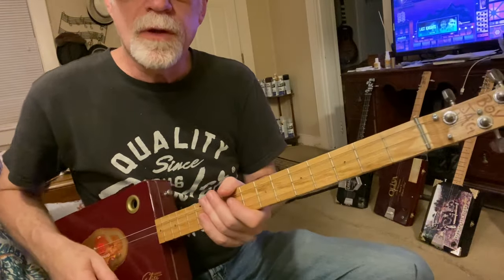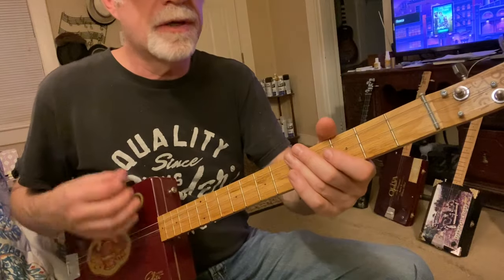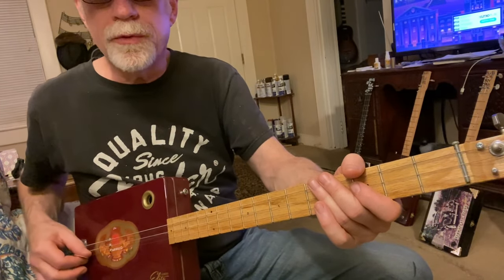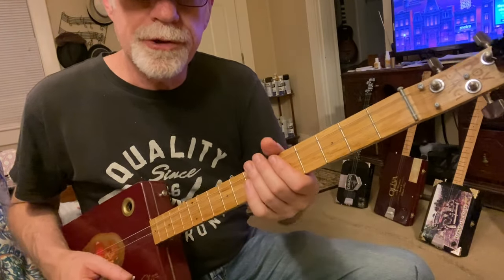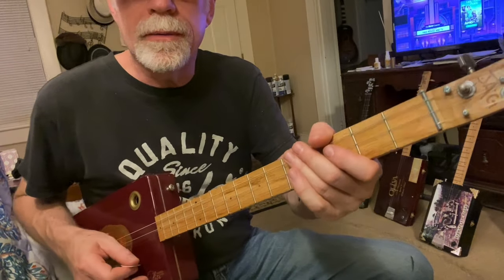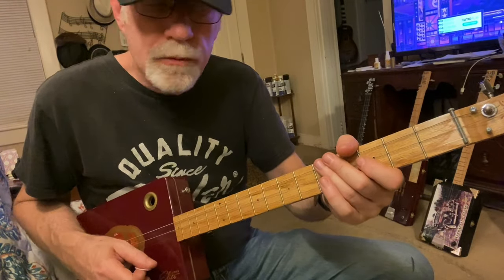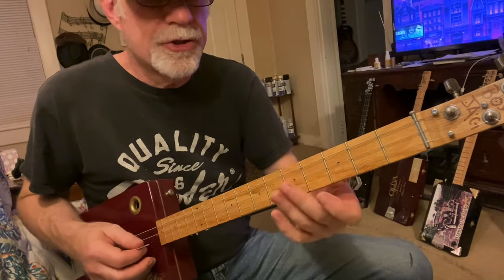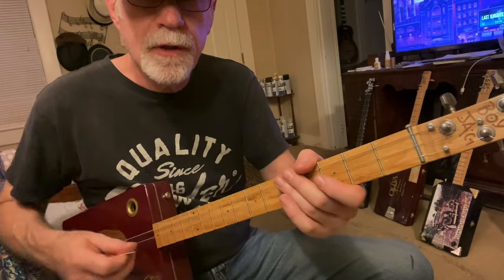Beginner cigarboxguitarlesson John Lee Hooker Boogie With A Pick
Bluesboy Jag Cigar Box Guitars Store, over 4,000 sold since 2004